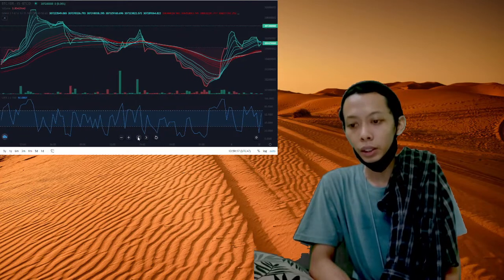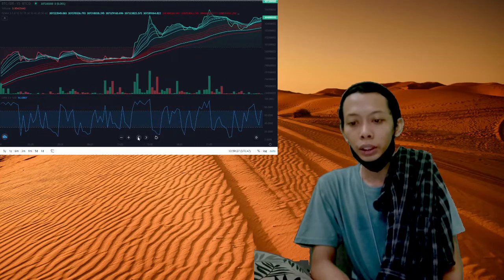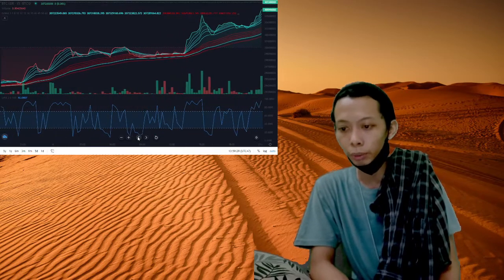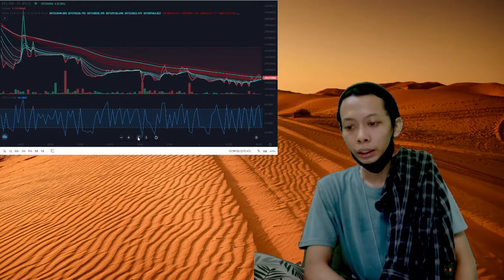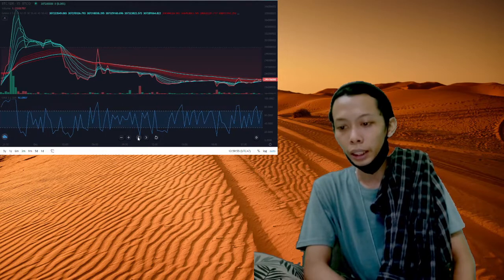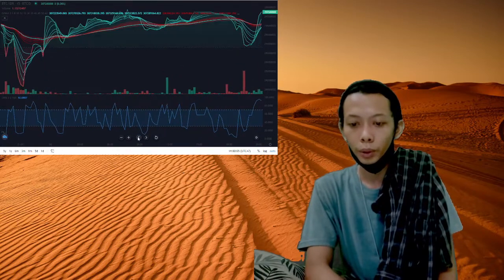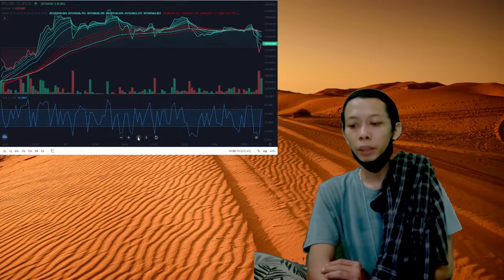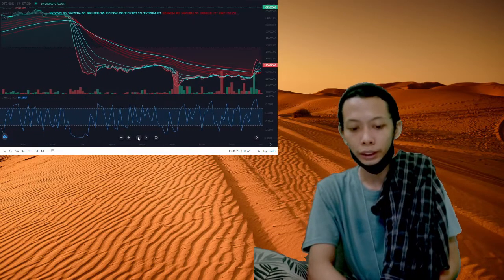OpenSea to allow users to submit bulk NFT listings and purchases | Mobi World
The company said that users can now list and buy up to 30 items in a single flow.

OpenSea, the digital marketplace for crypto collectibles and nonfungible tokens (NFTs), announced in a series of
tweets on Oct. 5 that the platform will officially allow its users to bulk list and bulk purchase up to 30
digital collectible items in a single flow.

In the case of bulk buying, the platform will allow its users to add up to 30 items from the same chain to their
cart before finalizing their purchases in a single transaction, reducing costs associated with gas fees and
allowing the process to be more convenient and streamlined. The company explained:

“In your collected items tab you can access bulk listings by clicking on the '+' symbol when you hover over an
item card or by clicking 'list for sale' in the 'More Options' drop-down. You’ll then be able to select up to
30 items to list at once.”